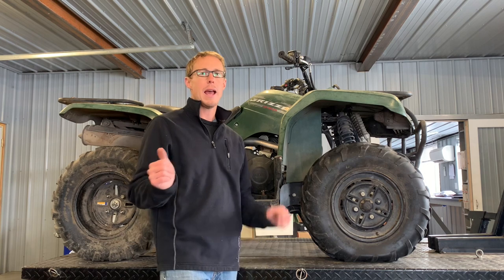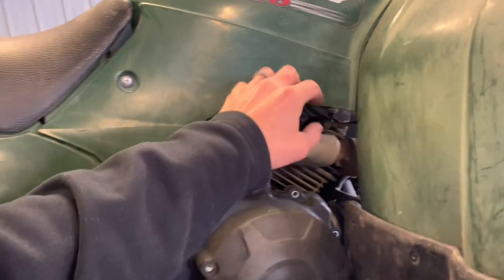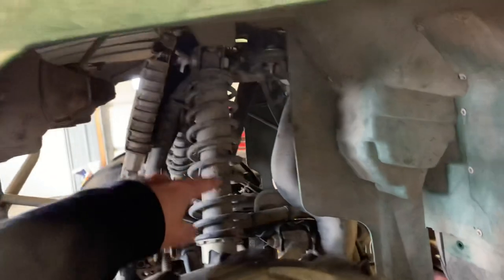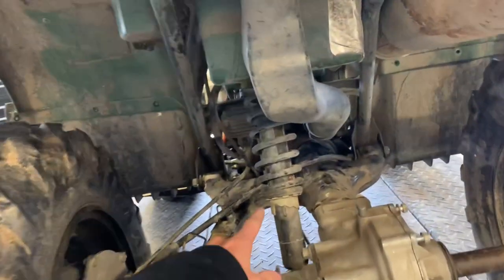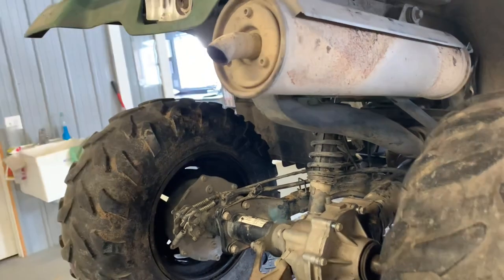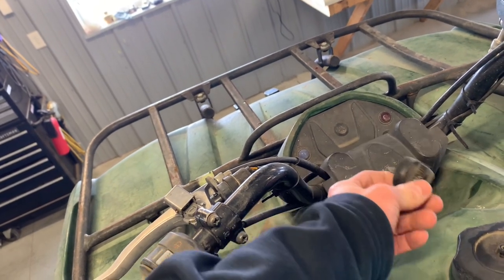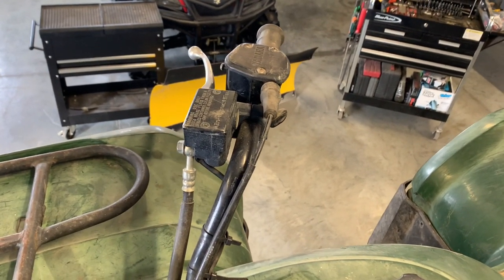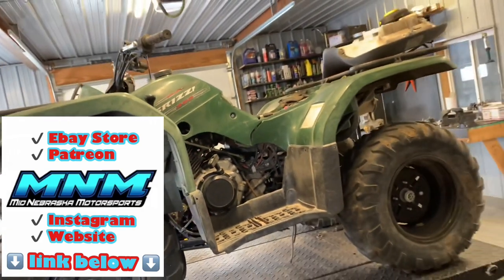Yamaha Grizzly 350 Overview / Review - Do we like it?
We are going over the Yamaha Grizzly 350 ATV. A few things we do/don't like about this model. Also explaining where different components are and what they do.

We have a handful of options on next videos. Let us know what you'd like to see!

Flywheel Puller
Oil Change Kit
Steal of a Deal on Tires
Don't go without a GOOD AIR FILTER
Carb Kit